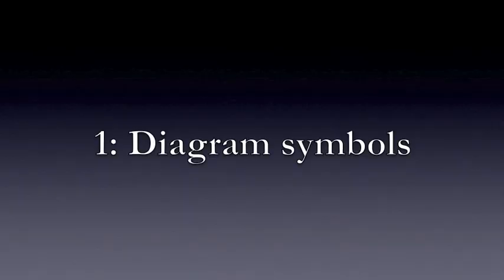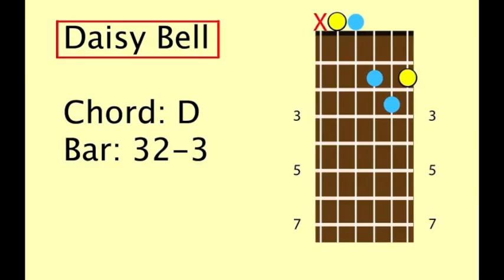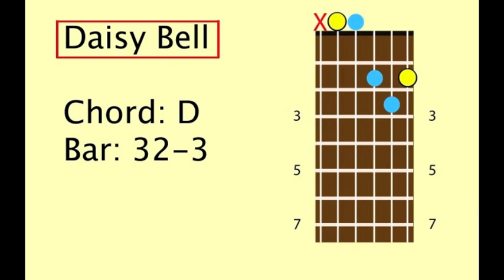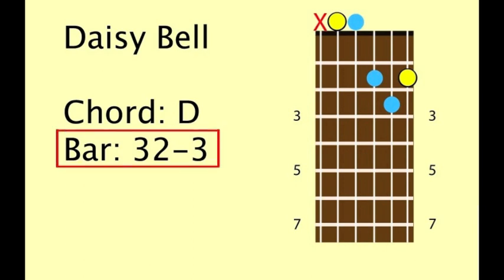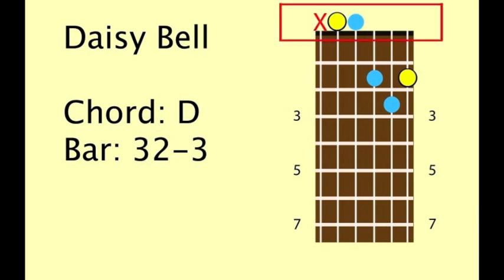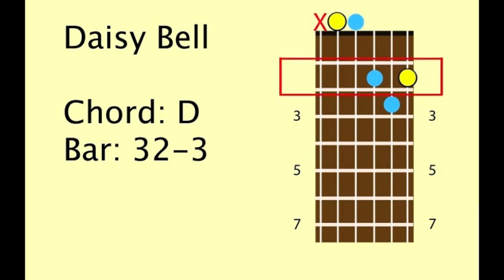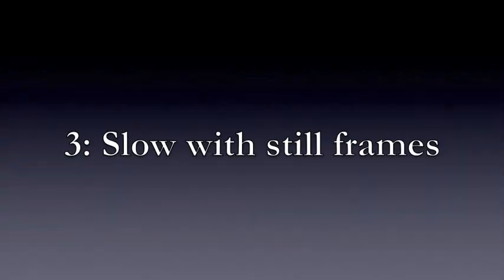How To Play "Daisy Bell"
I first recorded "Daisy Bell" - better known as "Daisy, Daisy" or "A Bicycle Made For Two" - over 2 years ago, since when I've had many requests for an instructional video on how to play it. I've finally got around to it! As in many of my videos, I'm using fretboard diagrams and still frames to demonstrate the fingering.